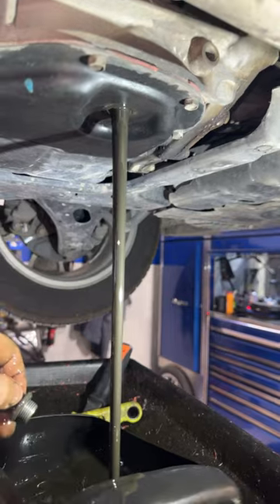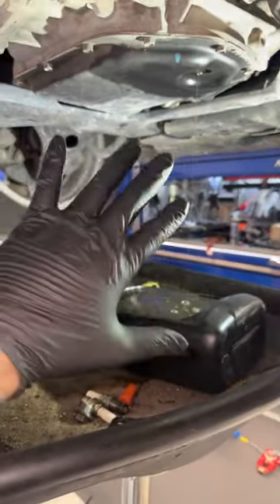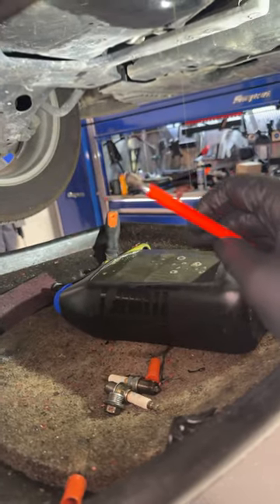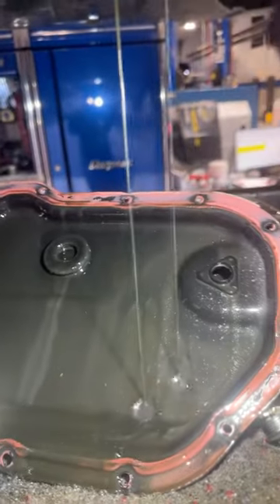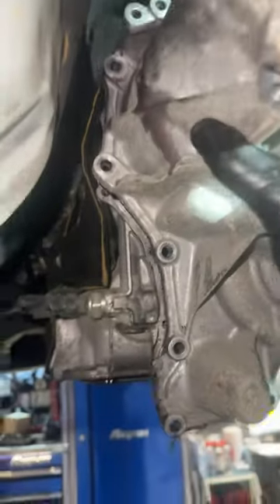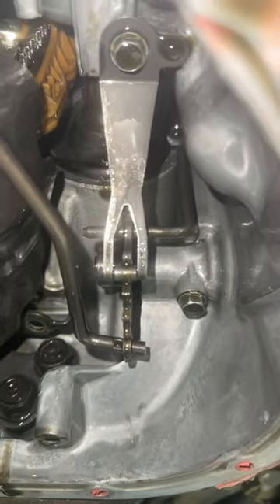Tech Tip: How to go silver mining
2018 Subaru Forester with a TR580 CVT transmission. Customer states the vehicle's transmission is making a horrible noise. I test drove the vehicle and verified the concern. When I had the car on the lift I sampled the CVT fluid and found metal mixed with the fluid (dead pixies). I dropped the pan, removed the tail housing, so I could removed the transfer clutch assembly. This revealed the driver shaft carrier bearing was falling apart, the driven shaft supplies power to the front differential and the pinion and rear gear were chewed up. The transmission could be repair with a new shaft, bearing, and ring gear, but I wouldn't recommend it. The oil filter was not designed for catastrophic failure, the fine particles most likely contaminated the "drums", "control valve body", and all gear contact points. A rebuild at a local shop would cost about $3000 and only car a 1 year 10,000 mile warranty. A remanufactured transmission from subaru costs $4500 and comes with a 3 year 30,000 warranty. The subaru warranty can be claimed by any service center, were as the local build is only honored by a specific shop.

This is why I encourage everyone to perform "preventative maintenance" oil changes on their transmission and differential(s), to extend the service life of the assembly. MY recommended interval, for Subaru is 3yrs and/or 60,000 miles.If you are an enthusiast driver and/or harsh driver and/or drive a lot of short distances (less 30 miles), I would encourage your to increase the interval to every 30,000 miles.

Do you have a preventative service interval, if so what is it?

Vehicle Multi-Point Inspections used to be over the top, now everything is just a visual inspection. Join me on a multipoint inspection and let me know what I missed and/or should focus on.

I do my very best to publish vetted information to help you with all your questions and inquiries. You the “end user” and/or “view” and/or “recipient” are responsible for your own “thought & actions” and agree to take full responsibility for any negative or positive results; when acting on information, videos, audio, pictures, or miscellaneous content produced by Baja Automotive.

I (Baja Automotive) assume no liability for property damage or injury incurred as a result of any of the information contained in this video. I recommend safe practices when working with power tools, automotive lifts, lifting tools, jack stands, electrical equipment, blunt instruments, chemicals, lubricants, or any other tools or equipment seen or implied in this video. Due to factors beyond my control, no information contained in this video shall create any express or implied warranty or guarantee of any particular result. Any injury, damage or loss that may result from improper use of these tools, equipment, or the information contained in this video is the sole responsibility of the user and not myself.